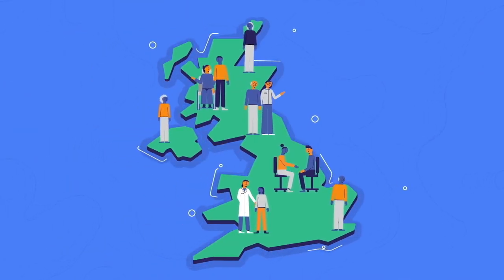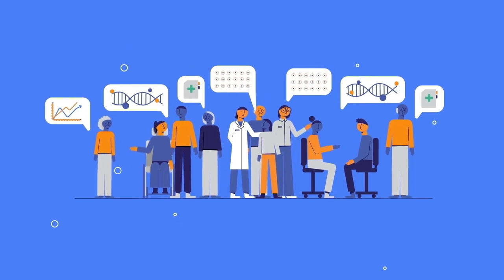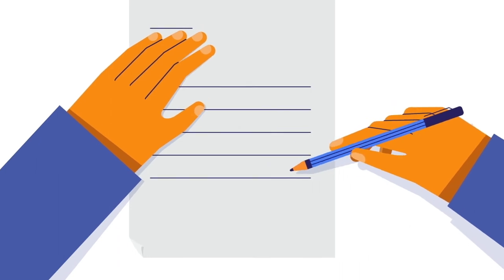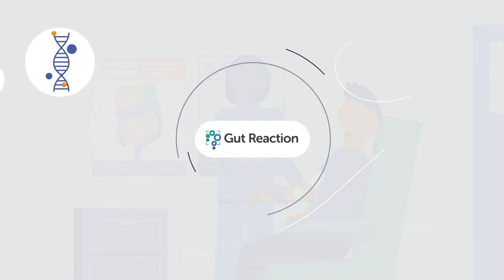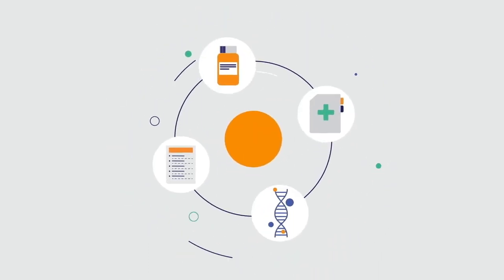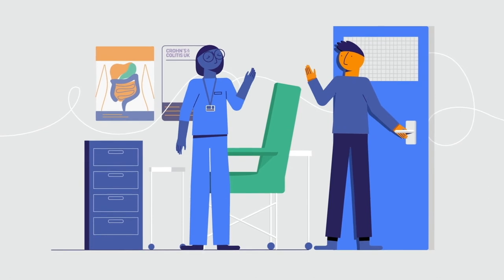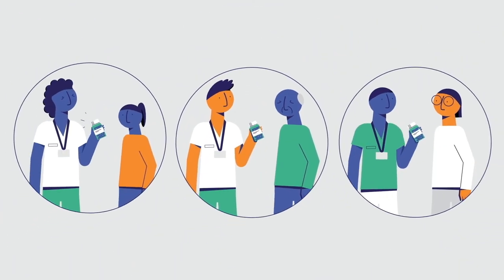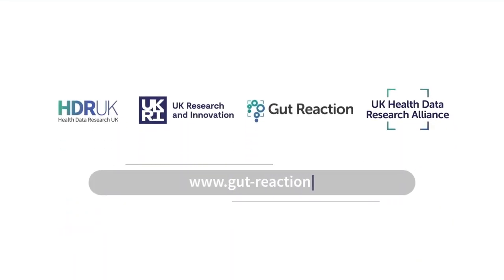Crohn's & Colitis UK - Gut Reaction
Crohn’s and Colitis UK partnered with Health Data Research UK to lead the patient engagement aspect of generating an IBD research hub called ‘Gut Reaction’.

We produced this animation to educate patients with Crohn’s or Colitis, and those already signed up to the IBD BioResource, about Gut Reaction. We explain how, with their consent, their DNA could be used in future research projects with the goal of developing better treatments and ultimately a cure for Crohn’s and Colitis.

Collaborators:

Client - Crohn's & Colitis UK
Production - Buff Motion
Design & Animation - Buff Motion
Sound Design - James Locke-Hart